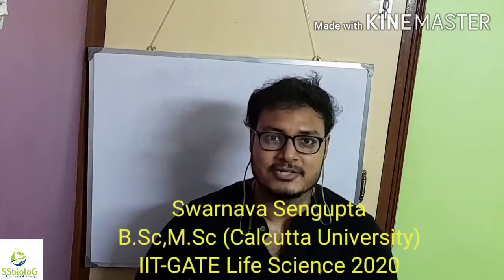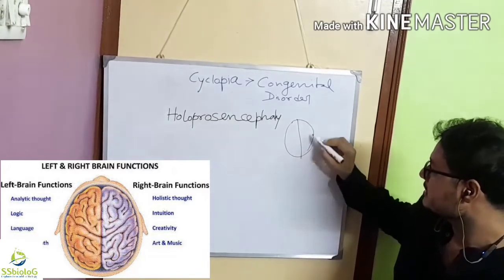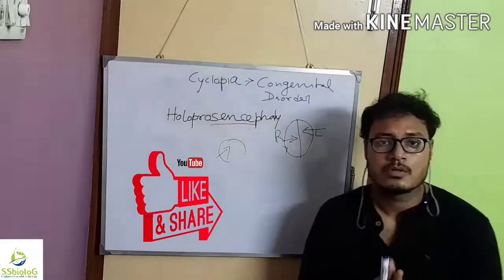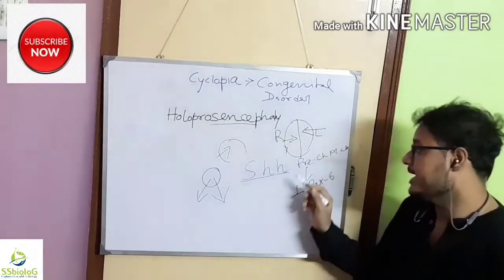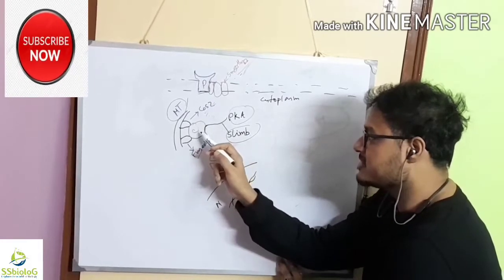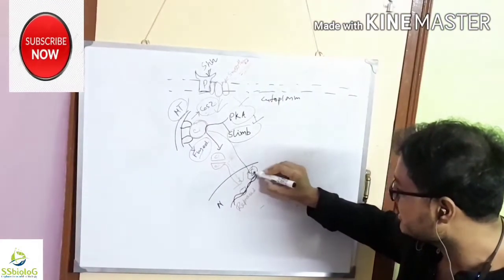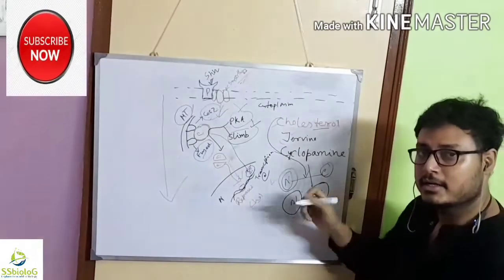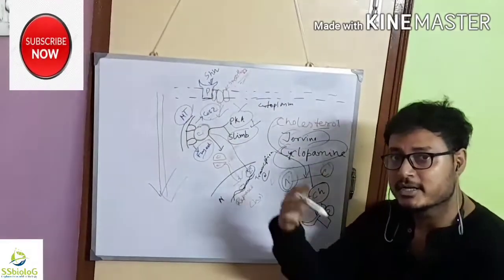MONSTERS : Myth or Reality!!... [Hedgehog Signalling]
Cyclopia is the most extreme form of holoprosencephaly and is a congenital disorders (birth defect) characterized by the failure of the embryonic prosencephalon to properly divide the orbits of the eye into two cavities. Its incidence is 1 in 16,000 in born animals and 1 in 200 in miscarried fetuses..
Hedgehog family of paracrine factor which is very important during development of the embryo is the main key component in developing the disorder..
In this video i have discussed the different types of hedgehog proteins and detailed signalling pathway of hedgehog protein and also the importance of cholesterol in the signalling process and how cyclopia developes..
Hope you all find the video very informative and interesting as well..If you have any question regarding the topic do fell free and ask me in the comment section or can DM in in Instagram & also do follow us on our facebook page and suggest us about our content..And if you like the video then do share with your friends and do give it a like and subscribe to our channel and help us grow